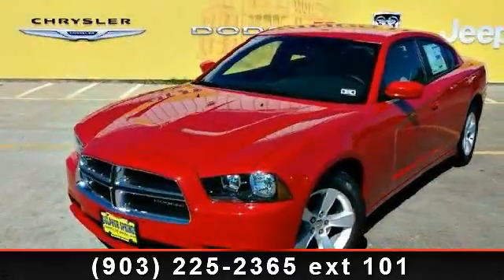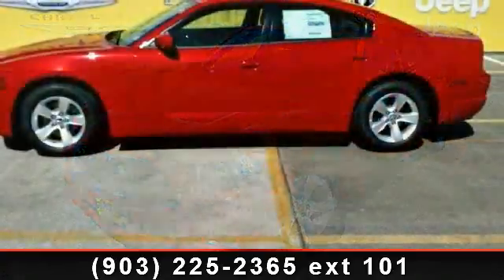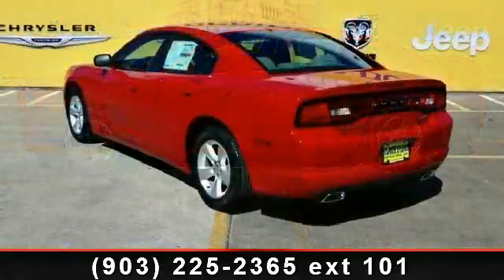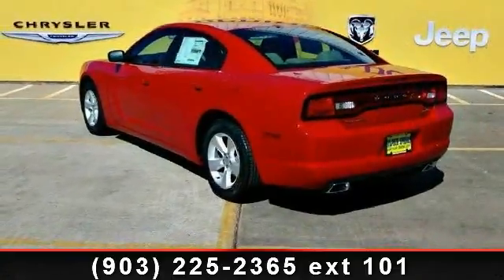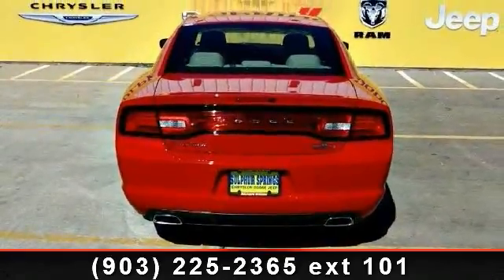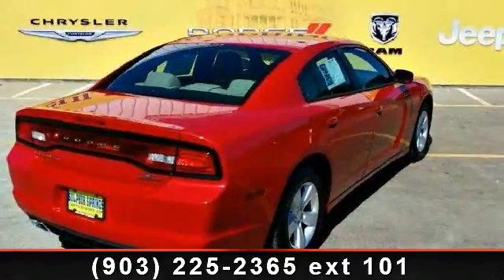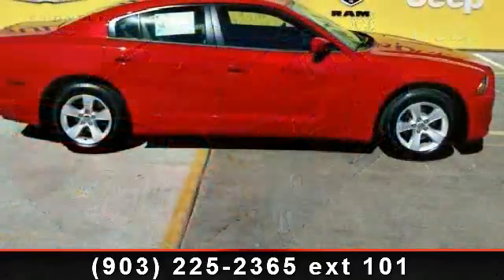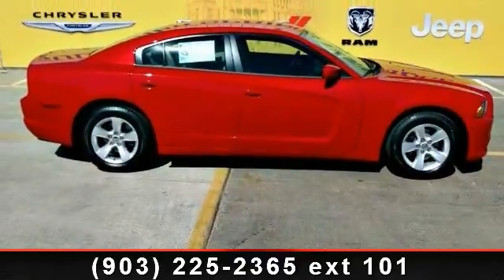2013 Dodge Charger - Sulphur Springs Dodge - Sulphur Spring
This 2013 Dodge Charger SE is on sale now at Sulphur Springs Dodge!!!  The Charger SE will provide you with everything you have always wanted in a car -- Quality, Reliability, and Character. The Pearl Dodge's clean and shiny exterior makes turn heads wherever it goes!!  There are many vehicles on the market but if you are looking for a vehicle that will perform as good as it looks then this Charger SE is the one!  This Dodge includes: BLACK/LIGHT FROST BEIGE INTERIOR, CLOTH LOW-BACK FRONT BUCKET SEATS 8-SPEED AUTOMATIC TRANSMISSION 3.6L 24-VALVE VVT V6 ENGINE (STD) FLEX-FUEL SYSTEM REDLINE (3) COAT PEARL Easy to use Steering Wheel Controls.  Premium Surround Sound.    Sport Bucket Front Seats.    Power Windows, Locks, Tilt and Cruise.    Alloy Wheels.    Lifetime Engine Warranty on all gas engine under 100,000 miles and we offer $8 oil changes on 4 and 6 cyls engines and $18 on V8 engines on the vehicles we sell.